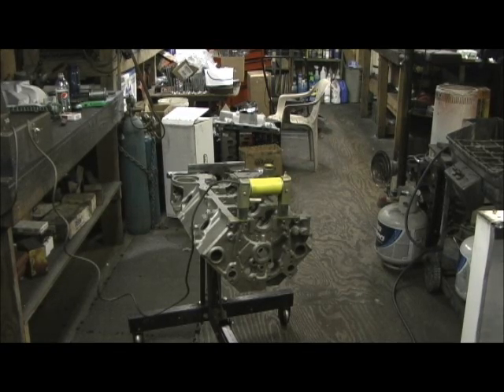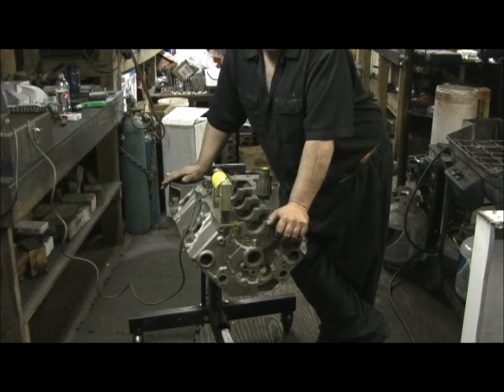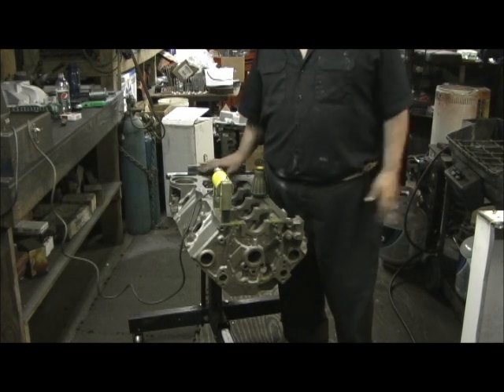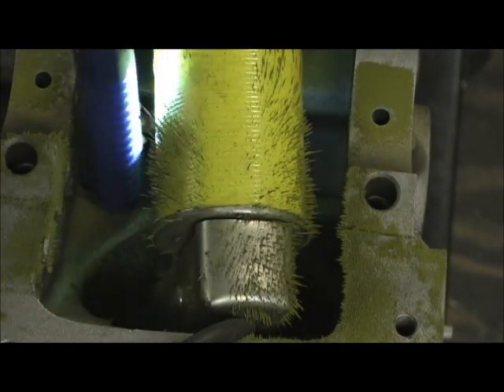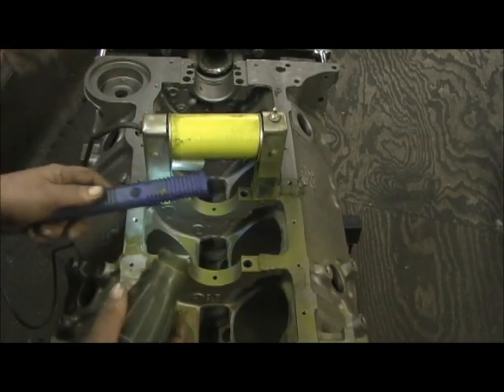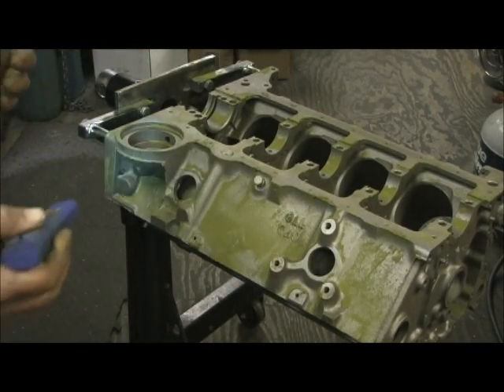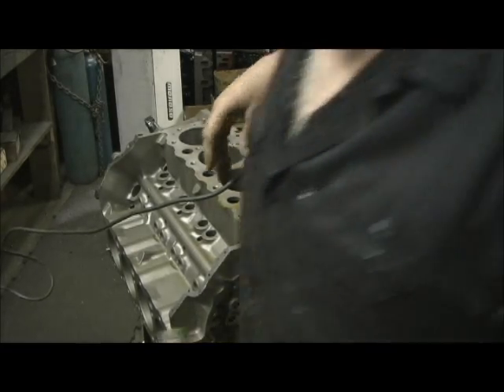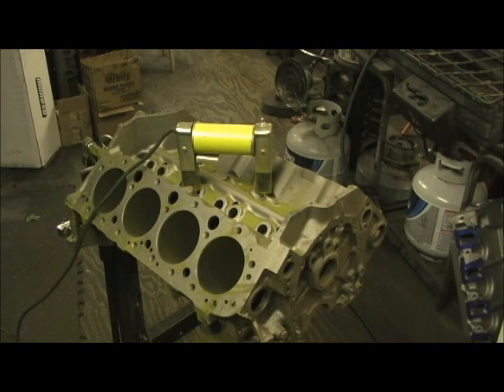Chevy 334 Stroker Engine "Houlder's Boulder" part 2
This is how you properly Magnaflux a block prior to ANY MACHINE WORK. It begins on a freshly Tumbled and shot peened block. The Block, a 1978 305 HD truck block with Drivers Side Dip-Stick is FULLY magnafluxed from one end to the other, then Sonic Tested on the bores (next Tape). I show the area's where cracks occur and how to spot them before any work is done. I have found that about 80% of most engine shops never mag there blocks in my years of getting this done, so I got my own magnaflux kit to do it myself.